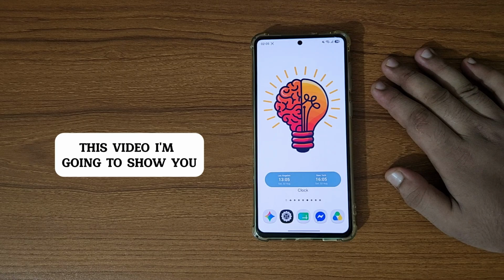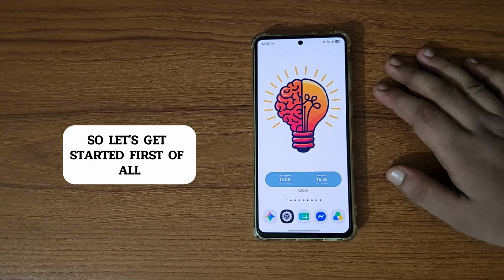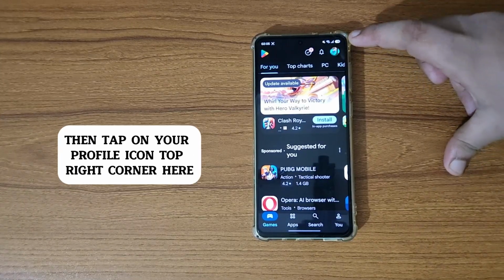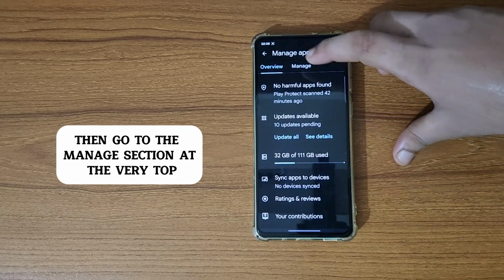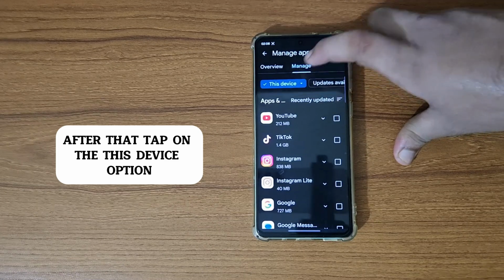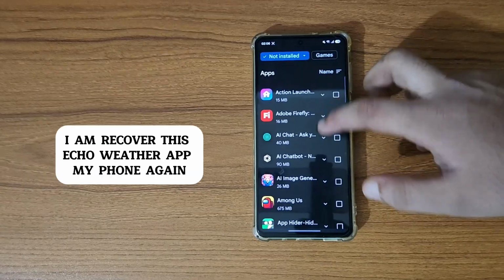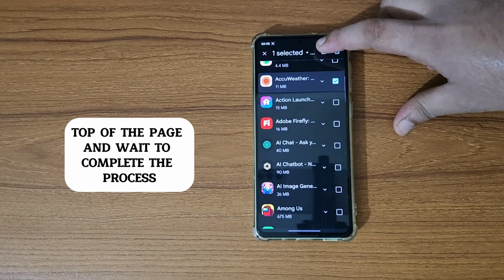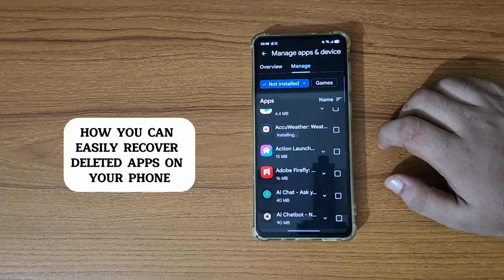Accidentally Deleted an App? Here’s How to Get It Back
Accidentally deleted an app on your Android phone? Don’t worry! In this quick guide, I’ll show you how to find and reinstall previously deleted apps using the Google Play Store.